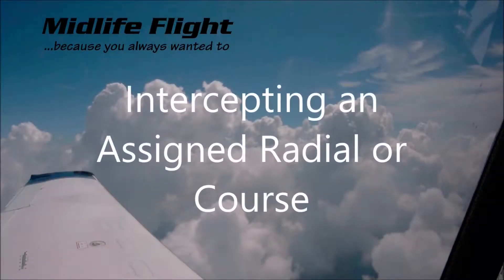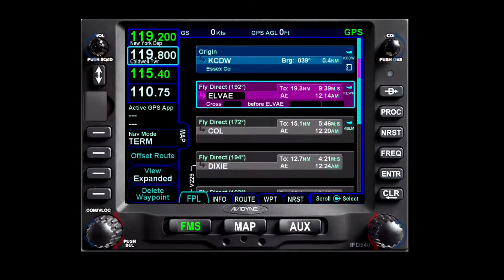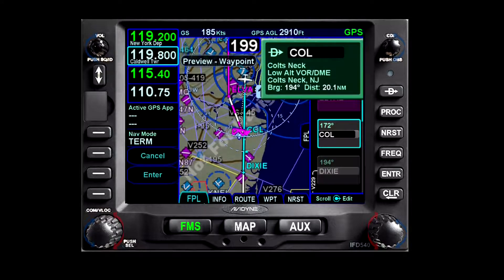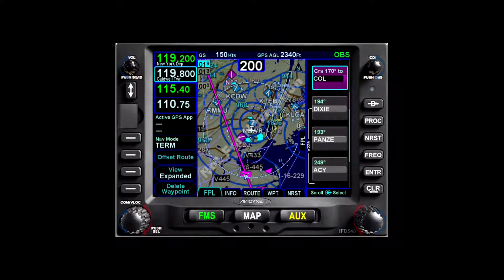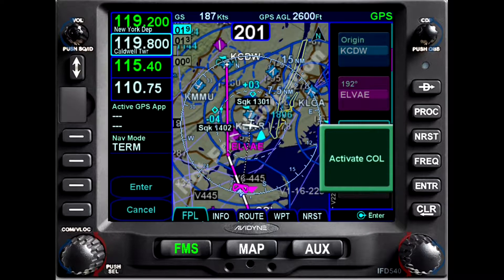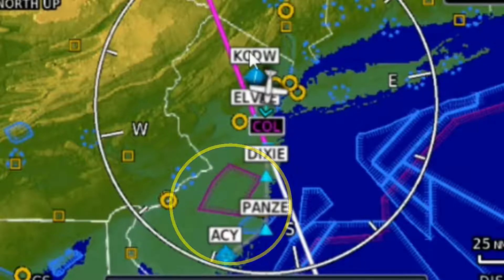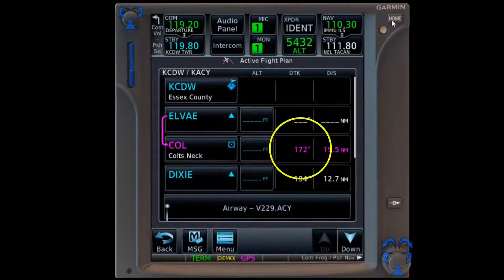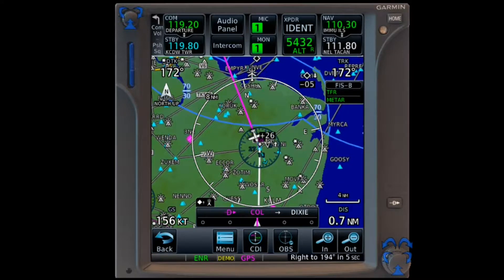Garmin/Avidyne Comparison — Intercepting an Assigned Radial or Course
The third in a brief series comparing how the Garmin and Avidyne navigators perform certain tasks. In this one I compare how they handle intercepting a random radial or course to a VOR or other wapoint.

TIMESTAMPS
00:00 Introduction
00:56 The Clearance
01:22 The Instruction
01:57 Avidyne IFD OBS Mode
04:11 Avidyne IFD Activate Leg
05:19 Garmin OBS Mode
06:59 Garmin Activate Leg
08:07 Garmin "Course to "Waypoint"